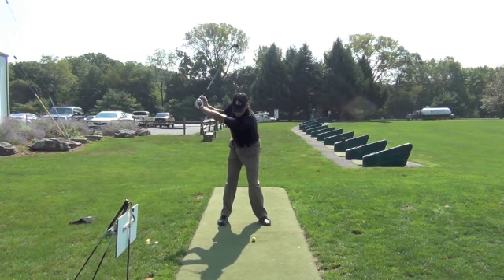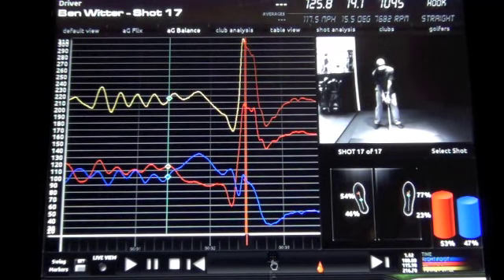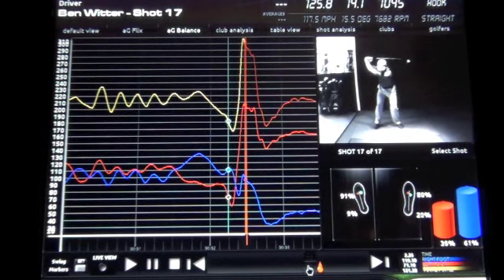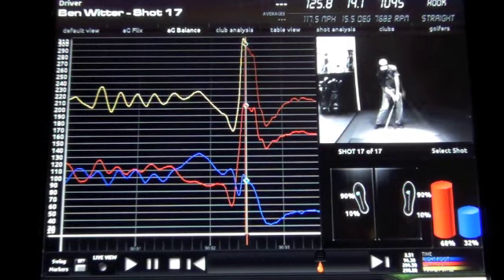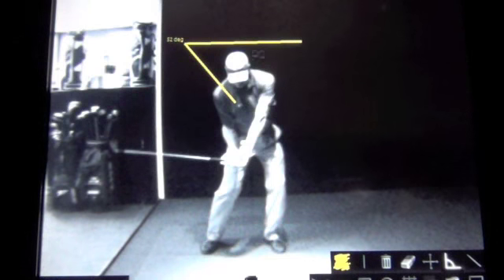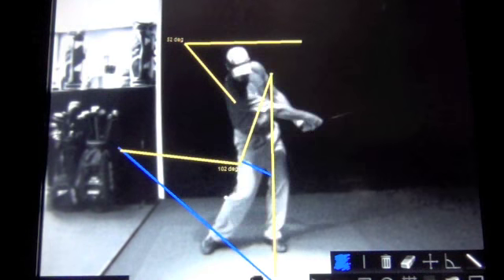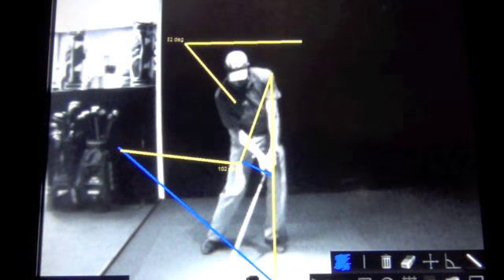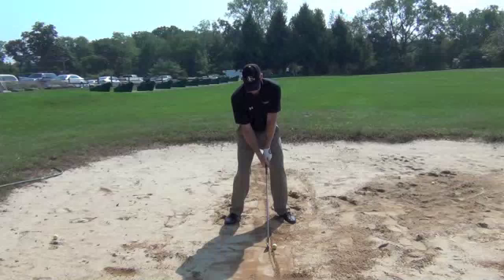Weight Transfer and Swing Sequence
Ben shows the importance of weight transfer and swing sequence as the key to efficient power.